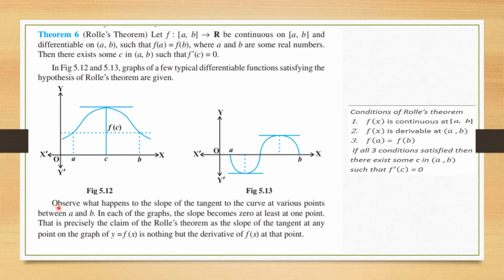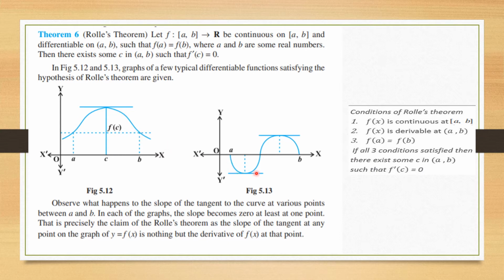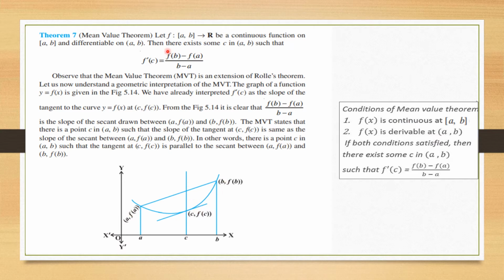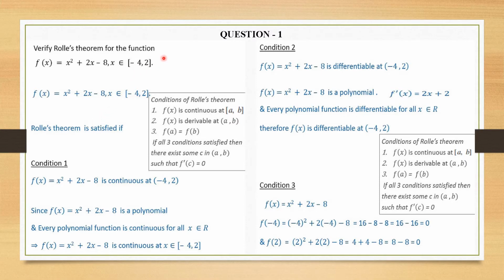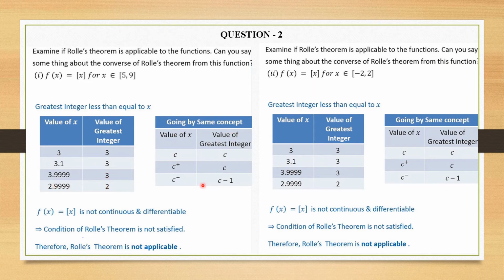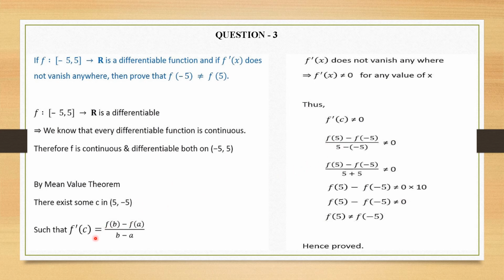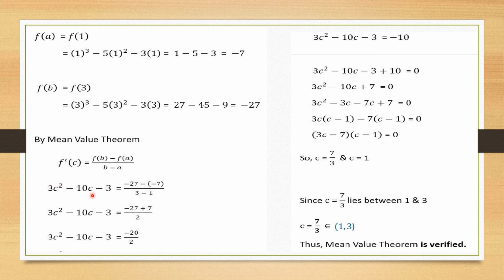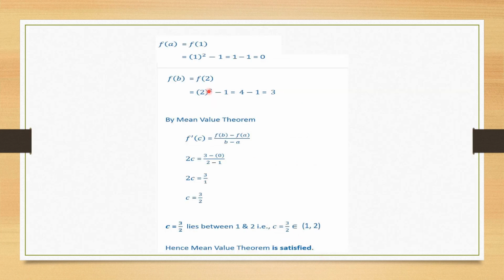CONTINUITY & DIFFERENTIABILITY ,ROLLE'S THEOREM & LAGRANGE'S MEAN VALUE THEOREM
SOLUTIONS OF EXERCISE - 5.8 (Q1 - Q6)